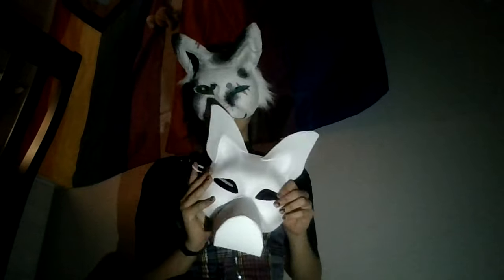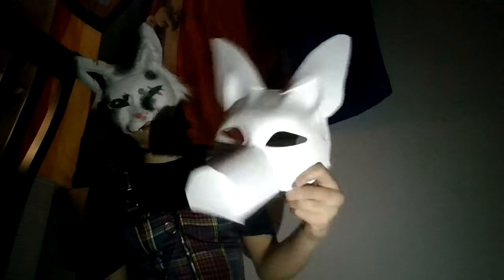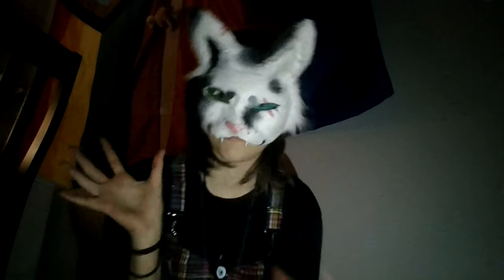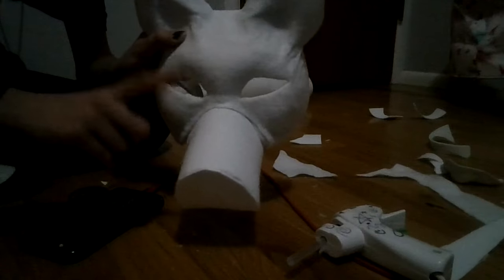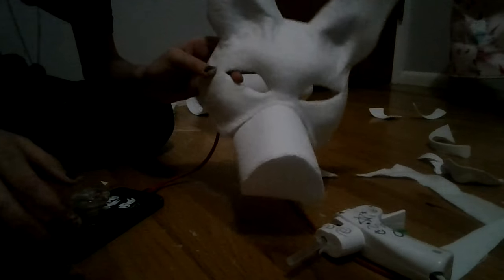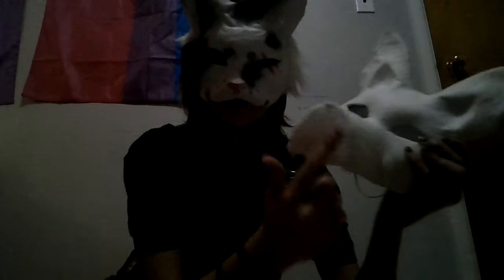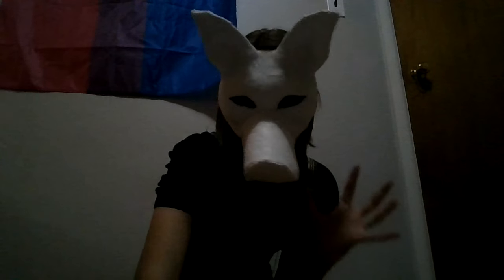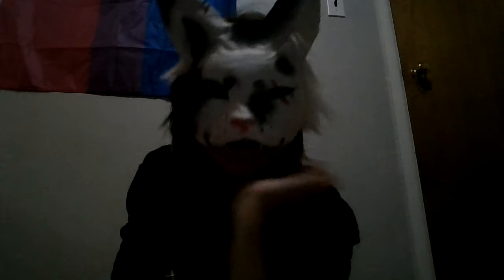MASK TUTORIAL PART 2- Felting the Mask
TW: glue gvn, sciss0rs

𝔥𝔢𝔶 𝔦'𝔪 𝔰𝔱𝔞𝔯 𝔬𝔯 𝔣𝔩𝔦𝔠𝔨~
𝓲 𝓪𝓶 𝓪 𝓽𝓱𝓮𝓻𝓲𝓪𝓷, 𝓺𝓾𝓪𝓭𝓻𝓸𝓫𝓲𝓼𝓽, 𝓯𝓾𝓻𝓻𝔂, 𝓮𝓽𝓬:)

𝕡𝕠𝕡𝕦𝕝𝕒𝕣 𝕢&𝕒

𝙘𝙖𝙣 𝙞 𝙢𝙖𝙠𝙚 𝙛𝙖𝙣𝙖𝙧𝙩 𝙤𝙛 𝙮𝙤𝙪 𝙤𝙧 𝙮𝙤𝙪𝙧 𝙢𝙖𝙨𝙠𝙨?
yₑₛ! ₒf cₒᵤᵣₛₑ! ⱼᵤₛₜ ₘₐₖₑ ₛᵤᵣₑ ᵢₜ ᵢₛ ₐₚₚᵣₒₚᵣᵢₐₜₑ ₐₛ ᵢ ₐₘ ₐ ₘᵢₙₒᵣ:) (ₘₐₖₑ ₛᵤᵣₑ ₜₒ ₜₐG ₘₑ ₛₒ ᵢ Cₐₙ ₛₑₑ ᵢₜ!!!)

𝚍𝚘 𝚢𝚘𝚞 𝚑𝚊𝚟𝚎 𝚊𝚗 𝚎𝚝𝚜𝚢?
ⁱᵐ ˢᵗᵃʳᵗⁱⁿᵍ ᵒⁿᵉ ᵒᵛᵉʳ ᵗʰᵉ ˢᵘᵐᵐᵉʳ:)

ωɦαƭ ɠαɱεร ∂σ ყσµ ρℓαყ?
𝓇𝑜𝒷𝓁𝑜𝓍(𝓌𝒸𝓊𝑒, 𝓌𝑜𝒻, 𝒶𝓃𝒾𝓂𝒶𝓁 𝓌𝑜𝓇𝓁𝒹 𝑒𝓉𝒸) 𝒶𝓃𝒹 𝓇𝑒𝒶𝓁𝓁𝓎 𝓃𝑜 𝑜𝓉𝒽𝑒𝓇𝓈 𝓁𝑜𝓁

ғ𝐚¢ｅ яｅ𝐯?
ຖ໐.

p̴̴r̴̴o̴̴b̴a̴̴b̴̴l̴̴y̴ ̴n̴̴o̴̴t̴, ̴n̴̴o̴.

𝖊𝖓𝖏𝖔𝖞 𝖙𝖍𝖊 𝖛𝖎𝖉𝖊𝖔! 𝖖𝖚𝖊𝖘𝖙𝖎𝖔𝖓𝖘 𝖆𝖗𝖊 𝖜𝖊𝖑𝖈𝖔𝖒𝖊:𝕯✍